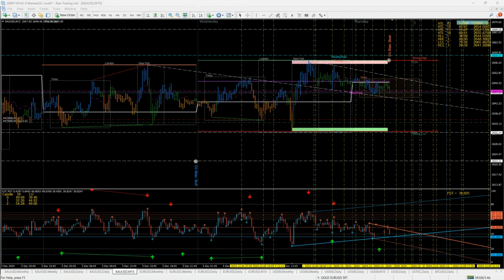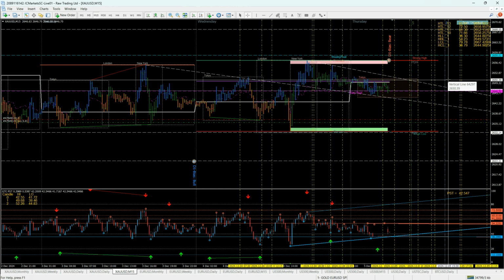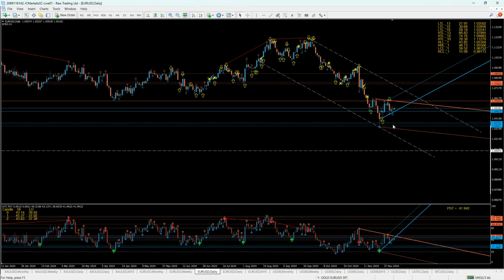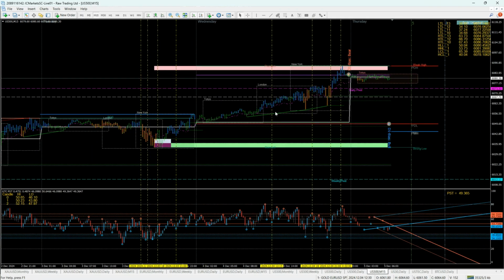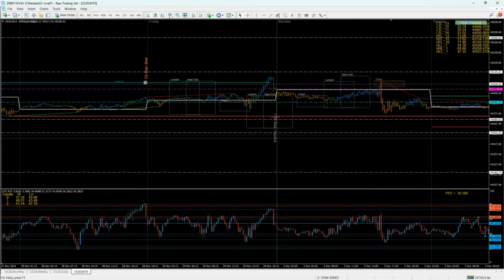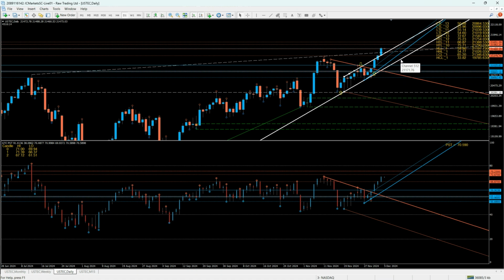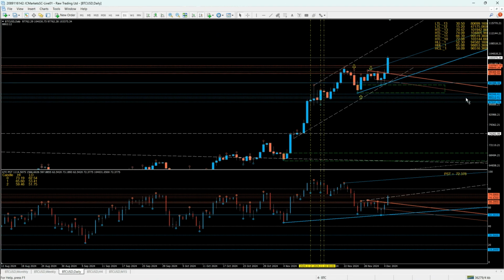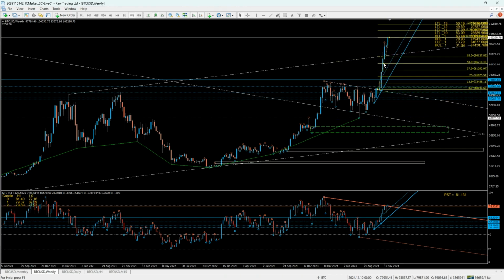Dec/5/2024, 7:41:53 AM